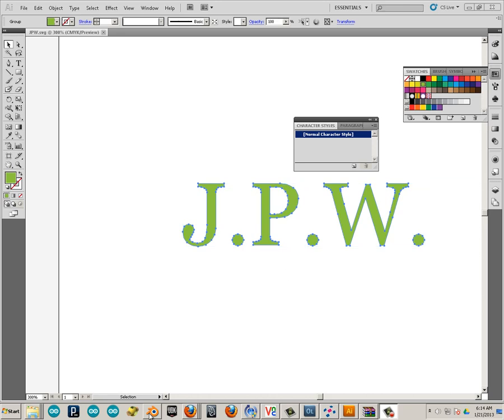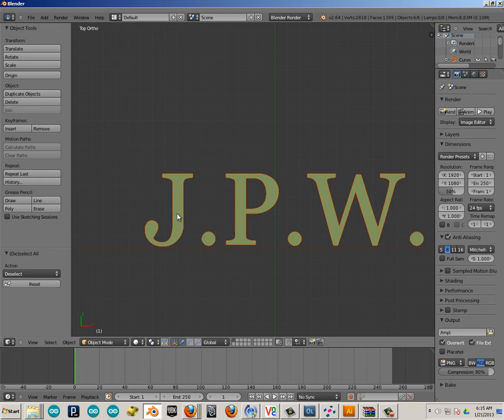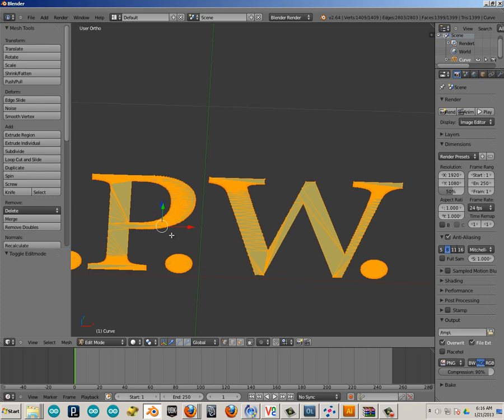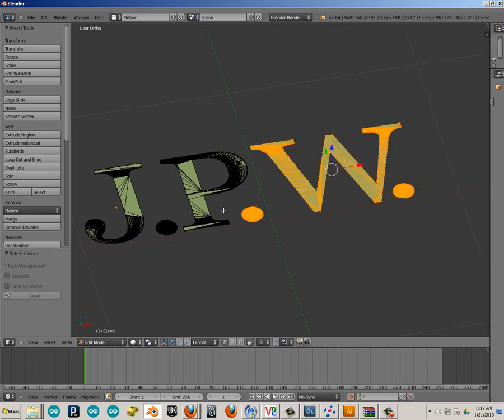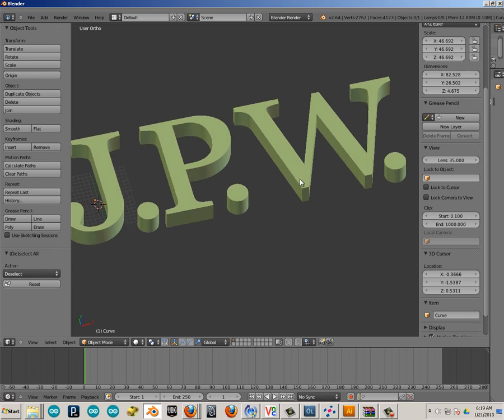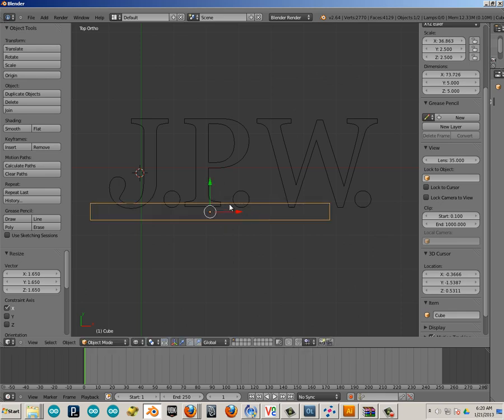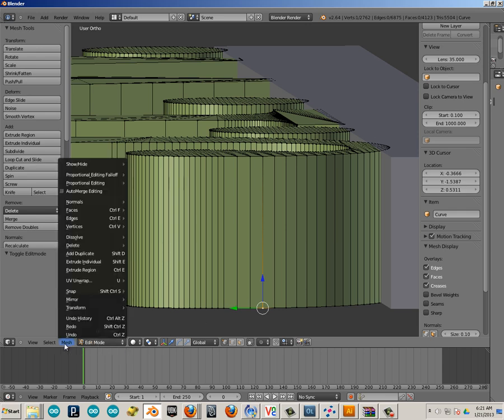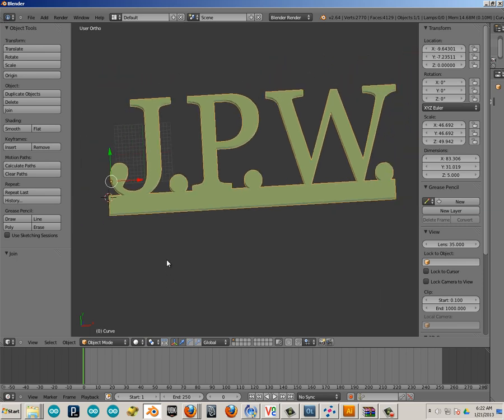0502 Blender path to 3D